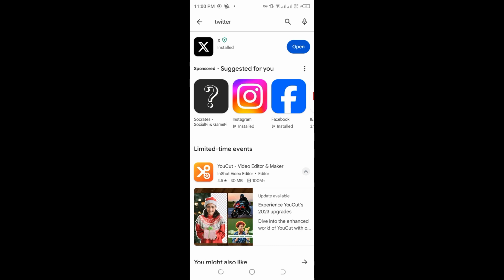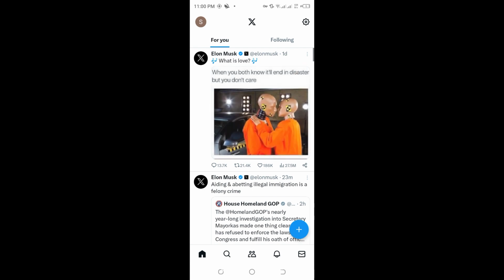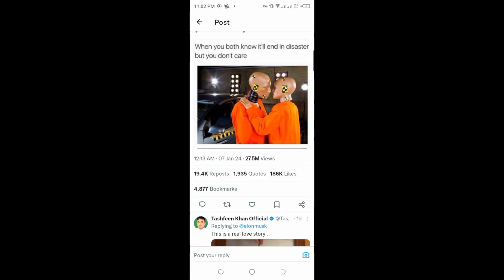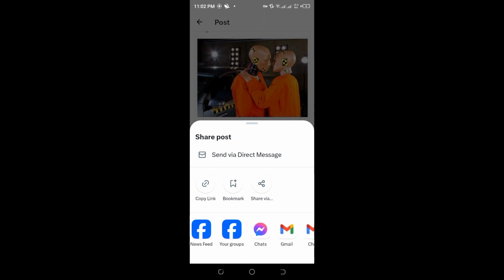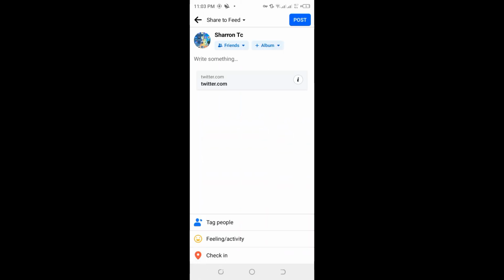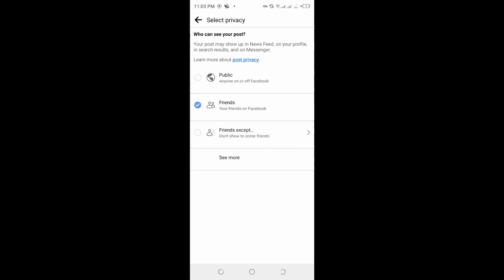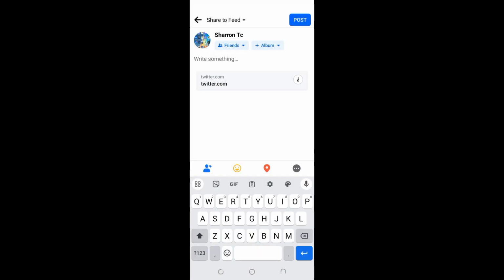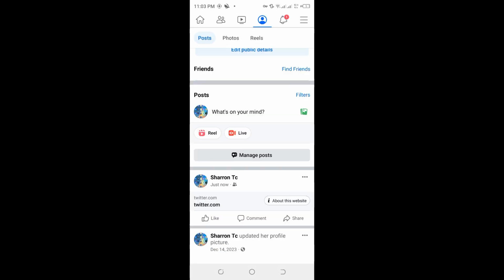How to Share Tweets on Facebook?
Master Tweet Sharing on Facebook with AppHacks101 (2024 Guide)

Ever stumble upon a tweet so hilarious, insightful, or downright fire you just have to share it with the world (or at least your Facebook friends)? Well, worry no more, fellow social media mavericks! This AppHacks101 guide will equip you with the ultimate knowledge to seamlessly share any tweet on Facebook in a flash, no matter your device or tech savviness.